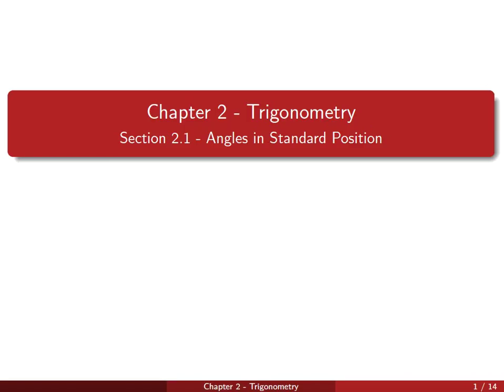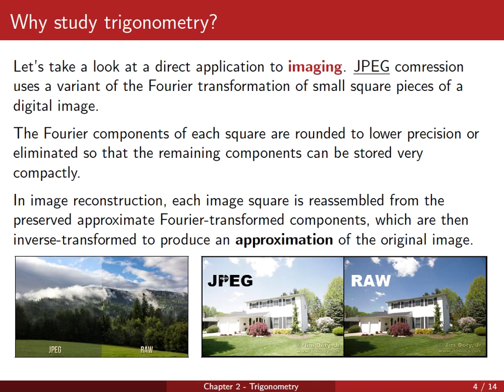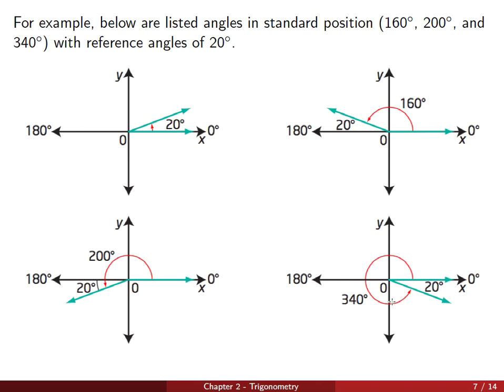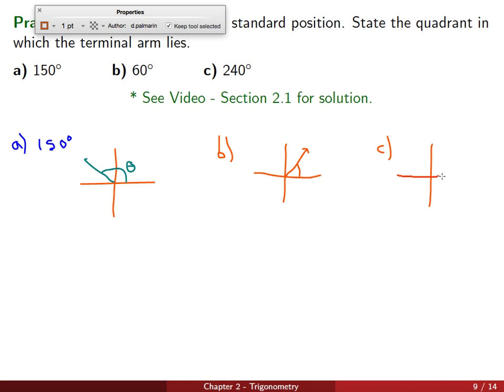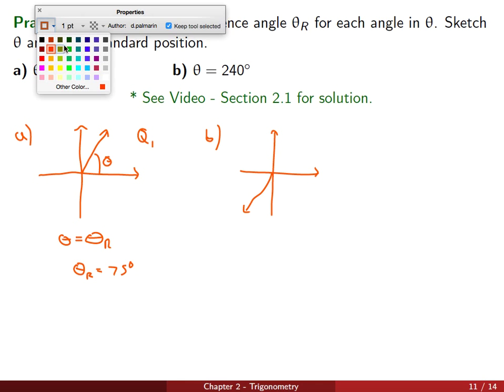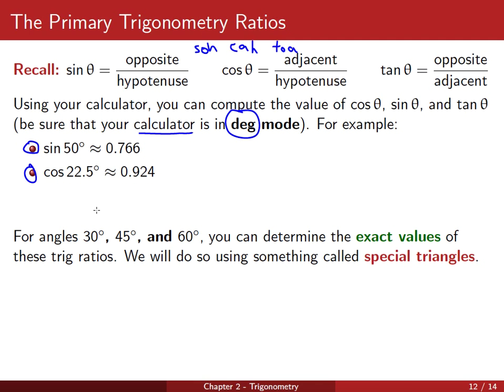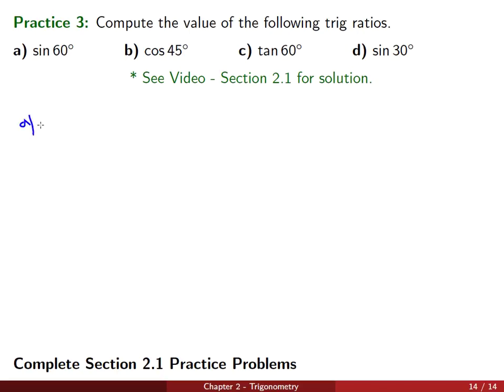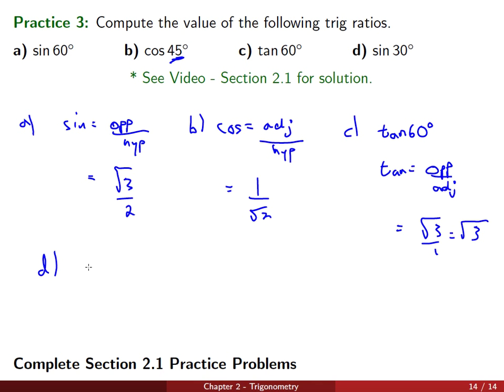2.1 - Angles in Standard Position